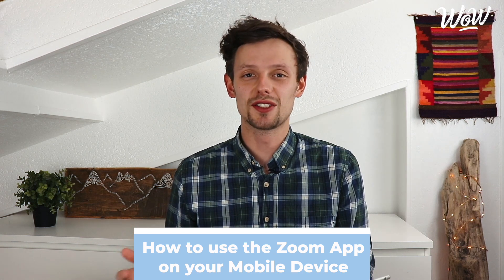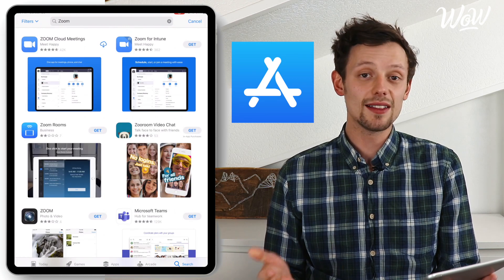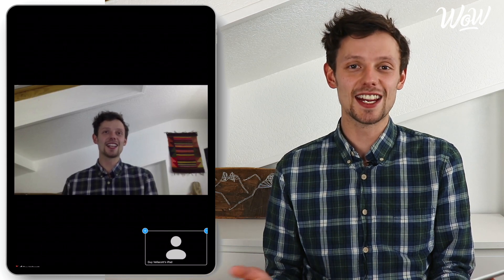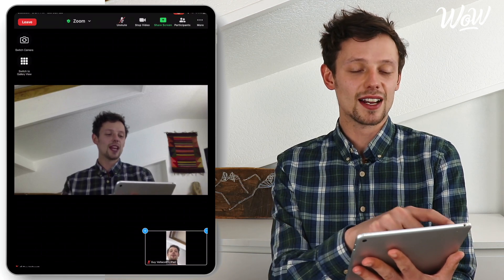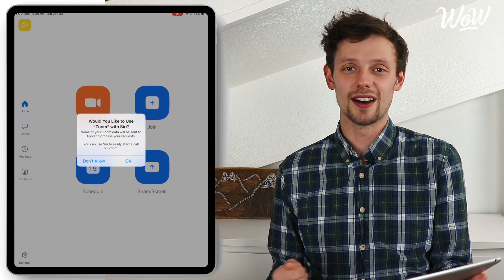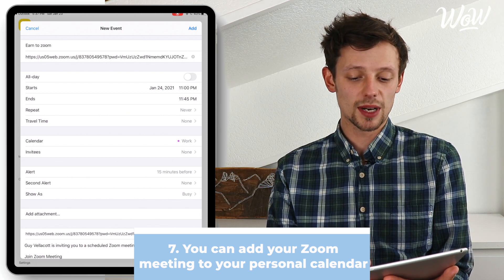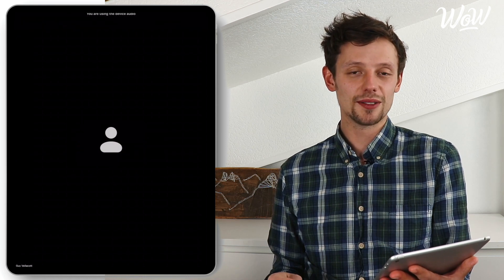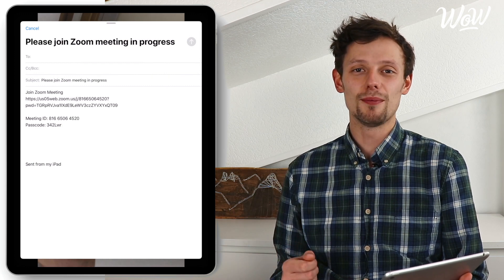Guy's Guides for Seniors: How to use the Zoom App on your Mobile Device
Zoom is one of the main tools used today as a way of video calling people, either in the work  environment or as a way to maintain social distancing whilst also being able to attend online events.  More and more of us are using tools like Zoom to join social events, whether it be a family call or a book club reunion.  It can be difficult for some of us to use these new technology tools, in particular less tech-savvy people including the older generation who did not grow up with the technology of today.

This guide aims to show you that even you can do it, by providing a simple guide on how to use the Zoom App on your Mobile Device, whether it is a tablet or a smart phone.

00:00 How to use the Zoom App on your Mobile Device
01:57 Download Zoom from the App Store or Play Store
02:40 Using the Zoom App for your First Meeting
03:24 The Basic Controls on the Zoom App
04:27 How to Host your own Meeting using the Zoom App

Do you prefer having a hard-copy guide?  You can find our bonus download link that you can print out at the bottom of this